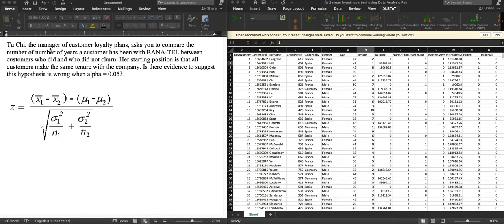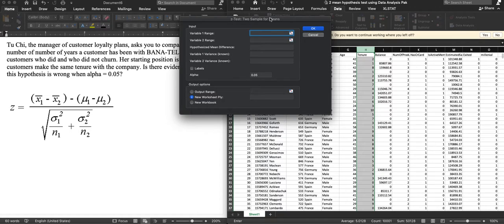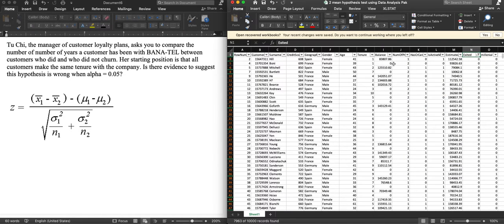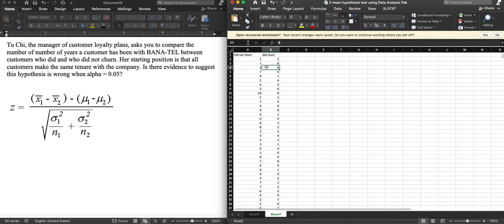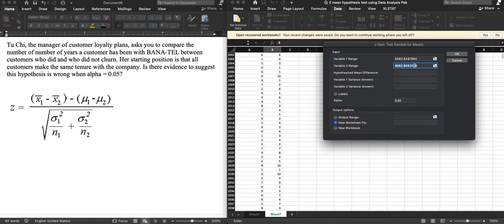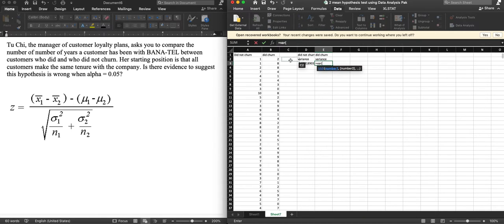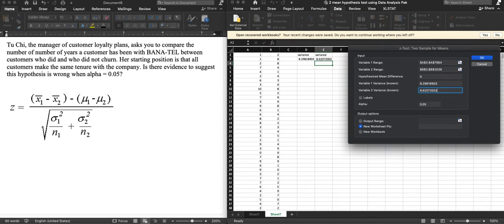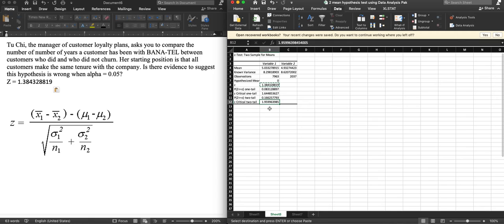2 mean hypothesis test using data analysis tool pak | Business Statistics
Walkthrough of calculating a t statistic using Excel with the Data Analysis Tool Pak add-in. This is a common statistical test used in intermediate business analytics.

I am using the Data Analysis Toolpak in Excel to conduct a two-sample z-test to determine if there is a difference in the tenure of customers who churned and customers who did not churn.

I first formatted the data into two separate columns, one for customers who churned and one for customers who did not churn. I then entered the data into the Data Analysis Toolpak and selected the "z-test: two sample for means" option.

The results of the z-test showed that the z-value is 0.52. The z-value is a measure of how far the observed difference in means is from the hypothesized difference in means. A z-value of 0.52 is not considered to be statistically significant, so I can conclude that there is no difference in the tenure of customers who churned and customers who did not churn.

Here are some of the steps I took to conduct the two-sample z-test:

I formatted the data into two separate columns.
I entered the data into the Data Analysis Toolpak.
I selected the "z-test: two sample for means" option.
I interpreted the results of the z-test.
I am confident that the two-sample z-test was conducted correctly. The results of the test suggest that there is no difference in the tenure of customers who churned and customers who did not churn.

The z-value is a useful tool for determining if there is a difference in the means of two groups. In this case, the z-value of 0.52 indicates that there is no statistically significant difference in the tenure of customers who churned and customers who did not churn.